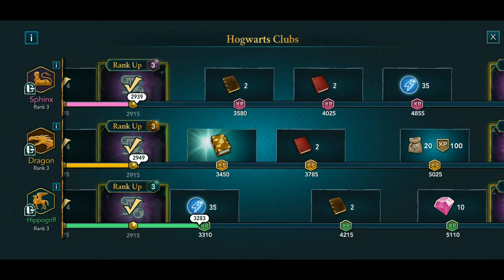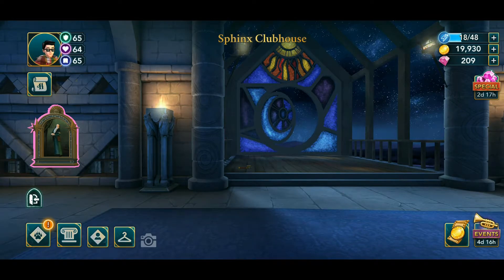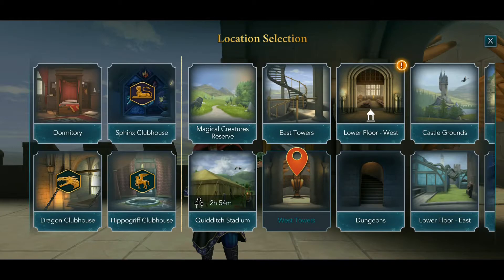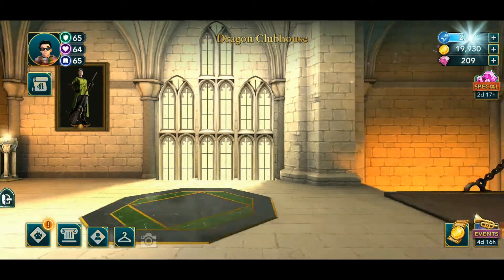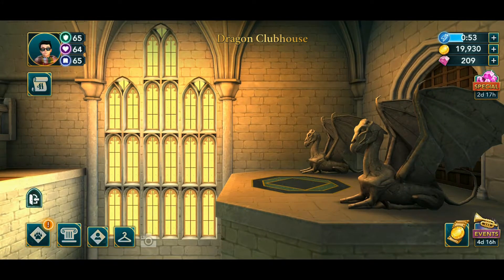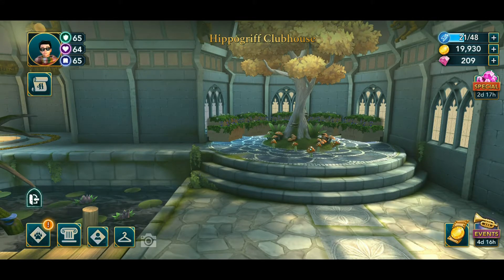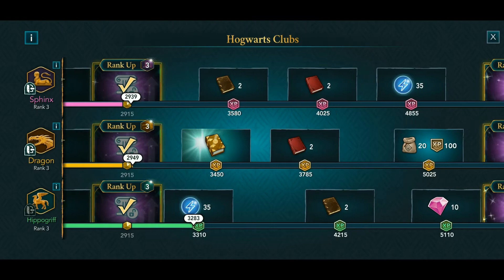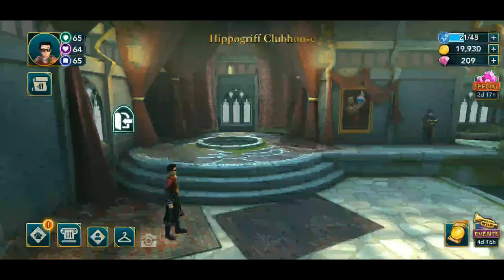HARRY POTTER HOGWARTS MYSTERY– HPHM CLUBHOUSES Rank 3 Rewards, ALL 3 CLUBHOUSES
I will be showing you all the possible rewards that can be gained from the 3 Clubhouses for RANK 3. It's really helpful that you keep upgrading your Ranks and earn these amazing rewards.

About The Game:
Harry Potter: Hogwarts Mystery is a role-playing video game set in the Harry Potter universe, established by J. K. Rowling's series of novels. The game is set between Harry's birth and his enrolment to Hogwarts. Players can create and customise their own personal avatar who is a student attending Hogwarts, a British school for magic. They can attend magic classes, learn spells, battle rivals and embark on quests. Through the game's encounter system, players are able to make choices that affect the game's narrative (and sometimes these choices are locked if the player's statistics are not high enough). Players can interact with notable characters from the series such as Albus Dumbledore, Rubeus Hagrid, Severus Snape and Minerva McGonagall.